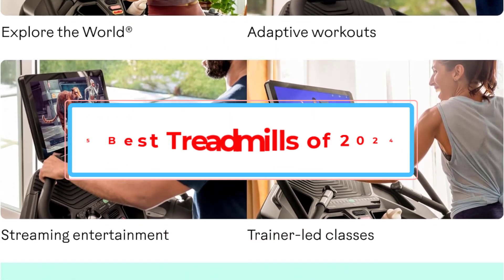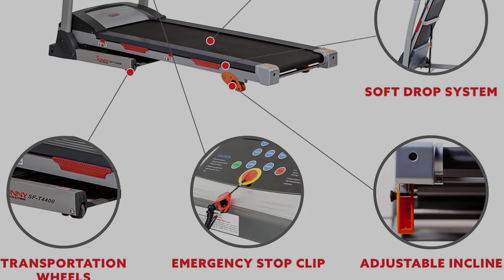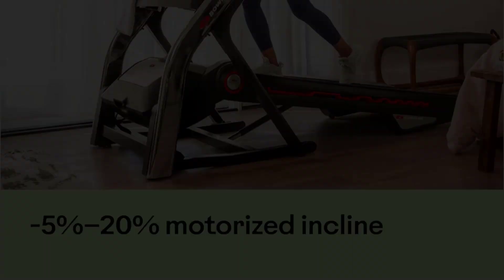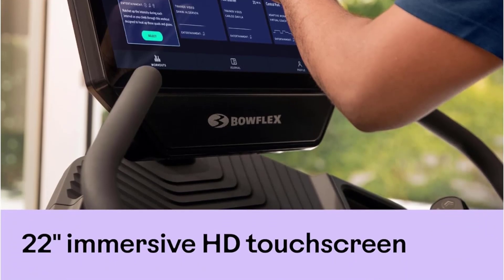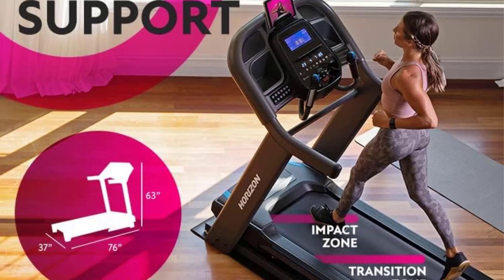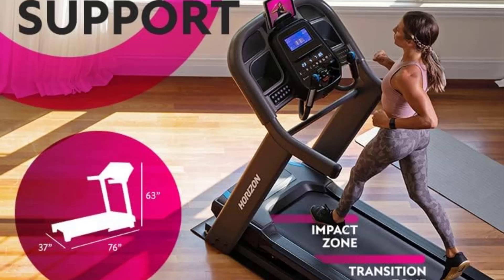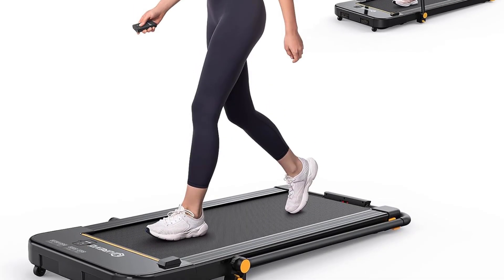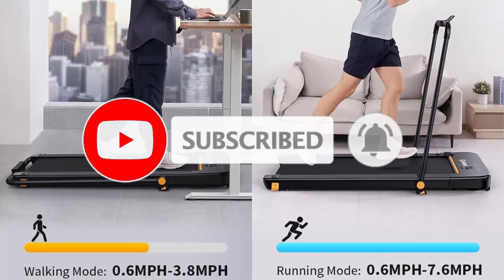Best Treadmills of 2024 | TOP 4 Best Treadmills of 2024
1. Sunny Health and Fitness SF-T4400 Folding Treadmill

2. Bowflex Treadmill 22

4. UREVO 2 in 1 Folding Treadmill

In this video, we listed the Best Treadmills .